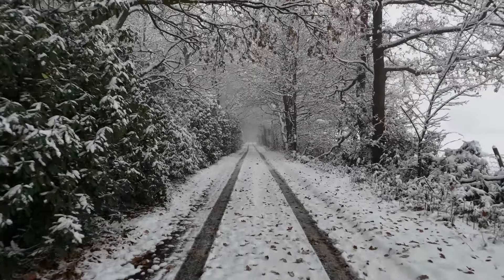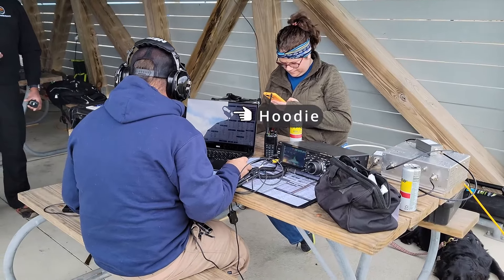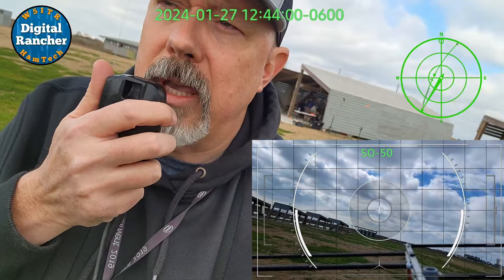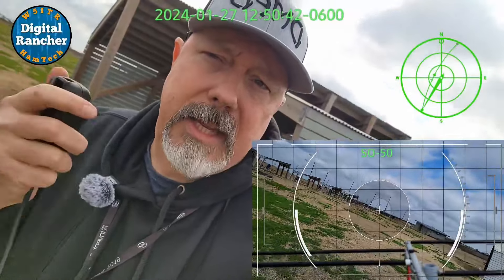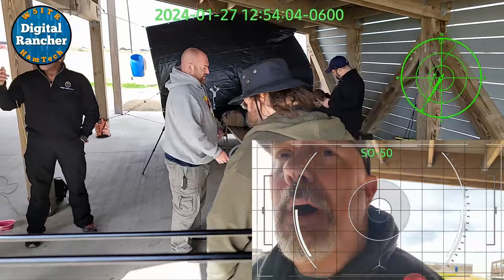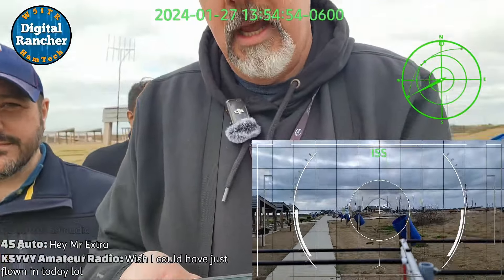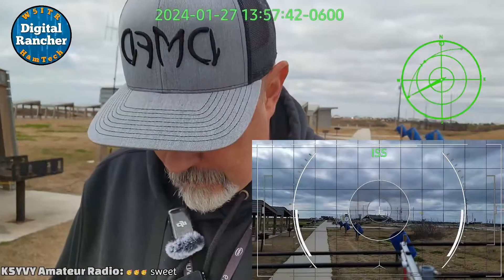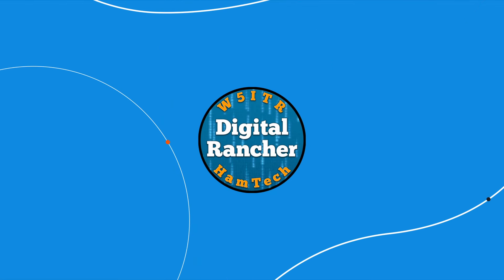Atypical WFD in Galveston TX! 220 MHz and Satellites too!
I traveled to Galveston Island this year for Winter Field Day. It was great to hang out with a bunch of friends and to make some new ones over the course of the weekend.

This is a WFD much different than the ones spent by our ham brothers in many other parts of the country. Regardless, it is still January and we still need to get out in the field and practice radio. We operated from Galveston Island State Park so we could log a Parks On The Air activation as well as a Winter Field Day activation.

I can also honestly say it was a joy to experience a warmer Winter Field Day for a change!

So join me as I share how I contributed to our WFD activities and tried to add something a little different than the common HF SSB and CW operations with 220 MHz FM, Winlink, and a satellite qso or two.

Components of my satellite rig:
Radio - Icom IC-2730A

PL259 to S0239 90 degree adapter

Sony ICD-UX570 Digital Voice Recorder, ICDUX570BLK, usb

To learn more about satellite and space communications please visit the following:
The Amateur Satellite Corporation - AMSAT

Libre Space Foundation - Free and Accessible Space for all

00:00 - Intro
00:41 - Galveston Island State Park
02:04 - WFD Setup
02:30 - The 220Mhz setup
03:17 - Satellite SO-50 Pass
07:22 - Greeting the WFD Operators
08:40 - International Space Station Pass
10:36 - Meatballs and Donuts!
14:28 - Wrap Up
14:53 - Outro